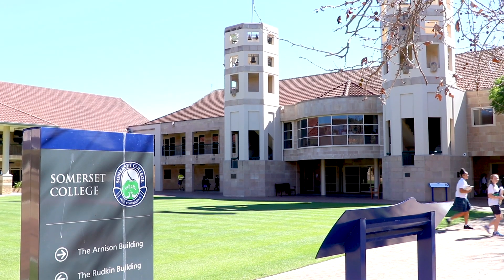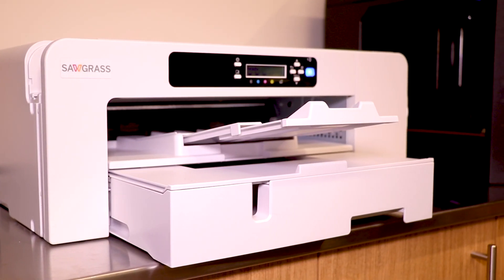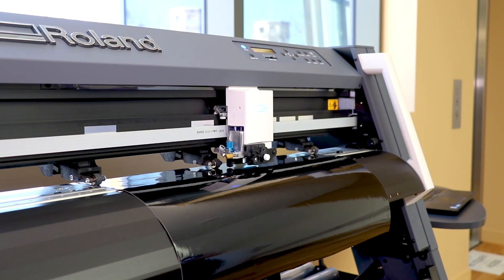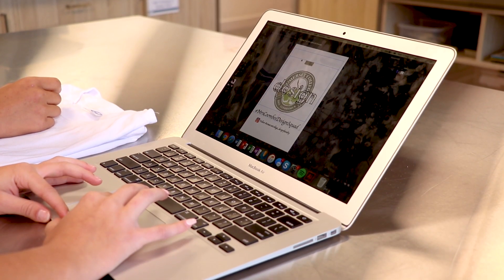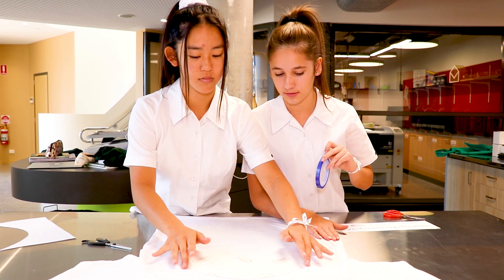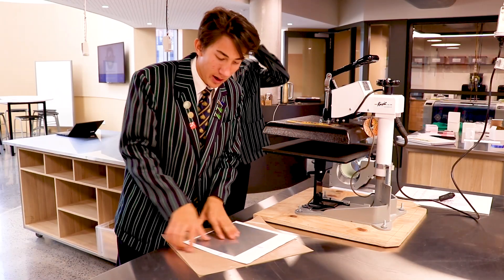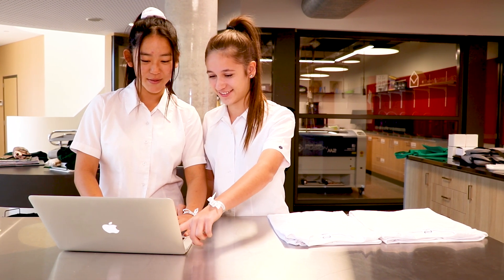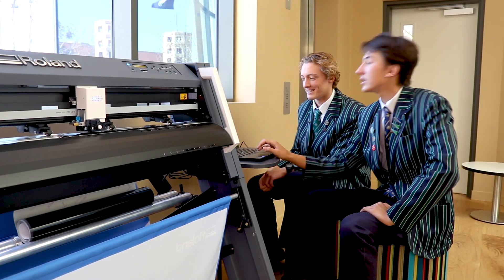Somerset College: empowering students with digital print solutions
With a focus on developing engaged global citizens of the future, Somerset College is empowering students with digital print solutions that are helping them push the boundaries of design and engineering and unlocking their creative potential with personal projects.

Assistant Head of Department—Design, Helen Coombes, and four students from the college sat down to chat with GJS about how they are using the digital print solutions in the school and the impact they are having on their daily classroom experience and unlocking their creative potential.